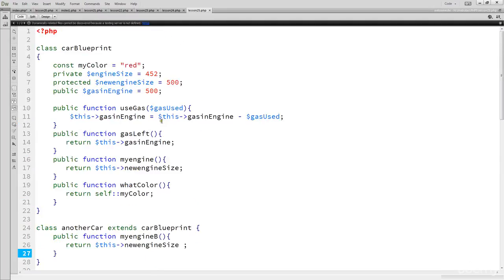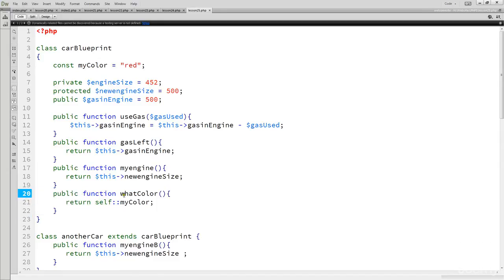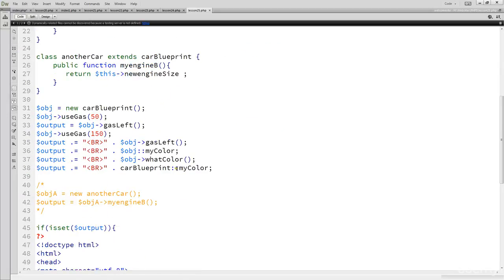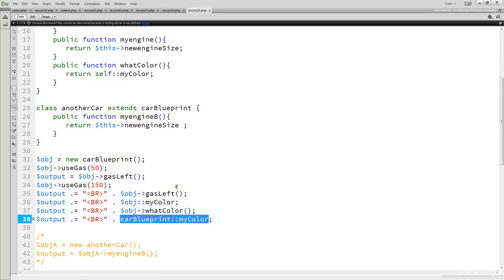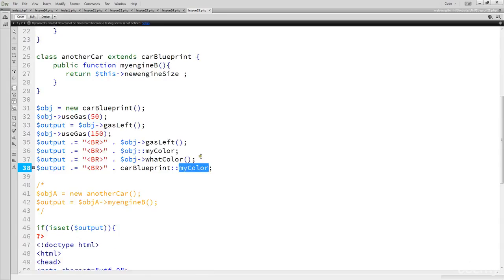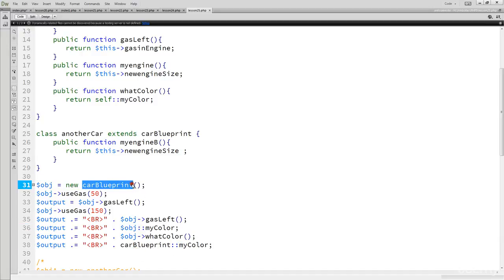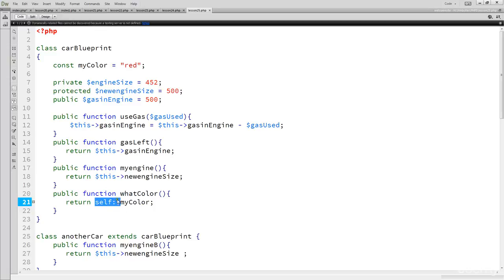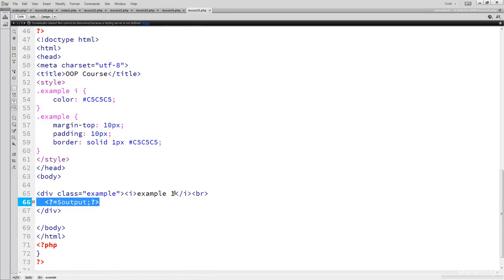Lecture-10: Learn Object Oriented Programming PHP fundamentals bootcamp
Creating Constants.